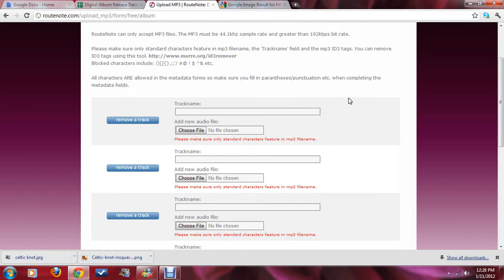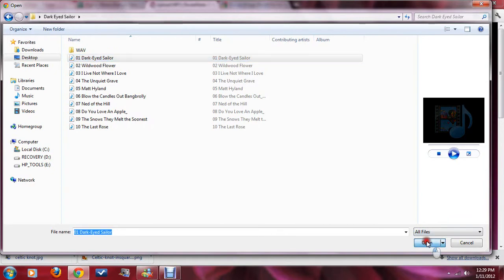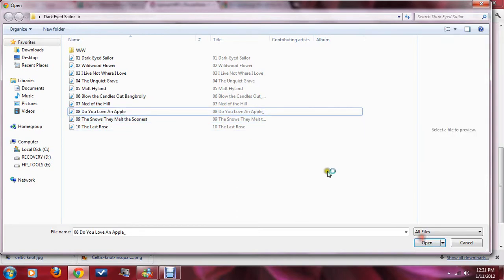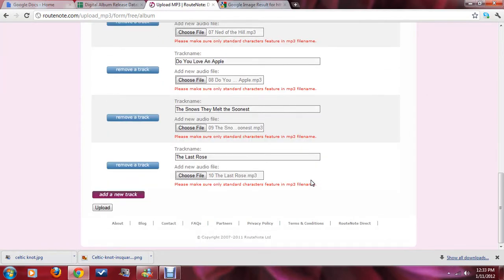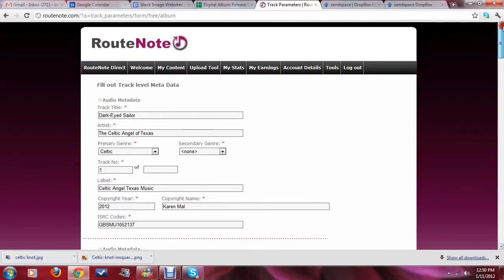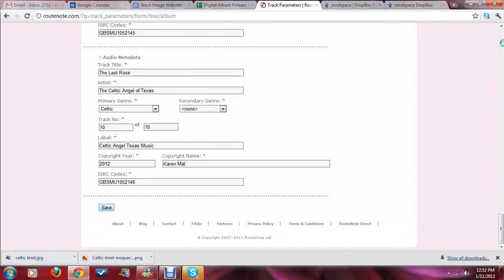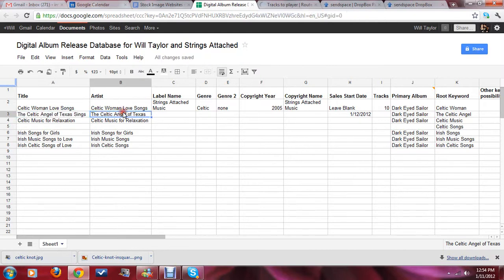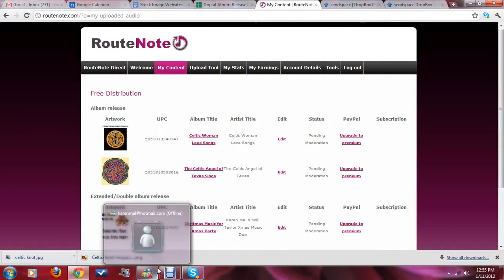Uploading to RouteNote com Part 3